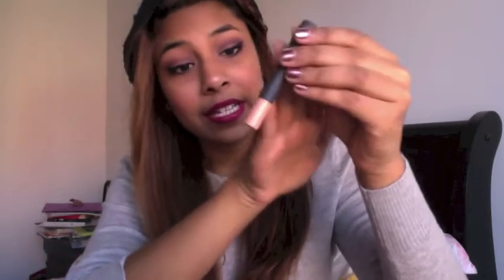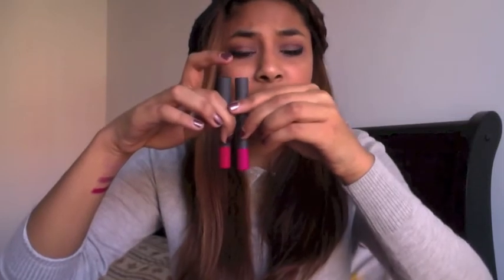Product Review: Bite Beauty's | ShoogarBeauty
Hello everyone! Welcome back to ShoogarBeauty :)
I really hope you enjoyed today's review video, and that it was helpful!

Sephora Bite Beauty's:

Callmeshoo